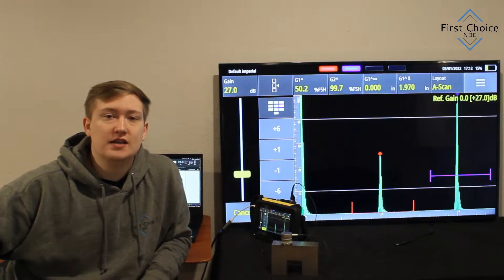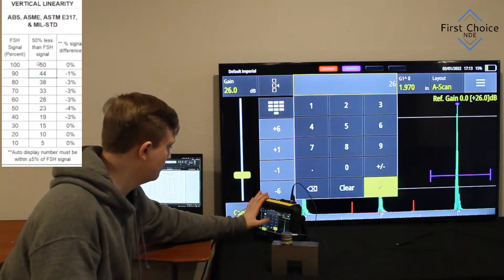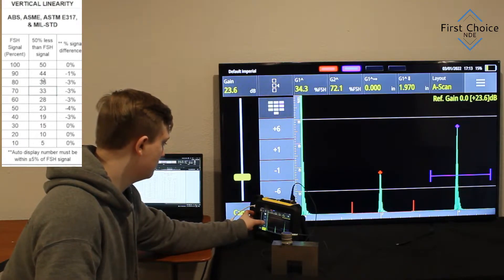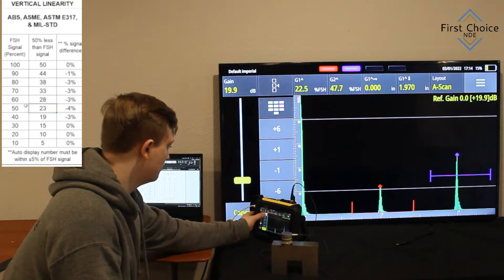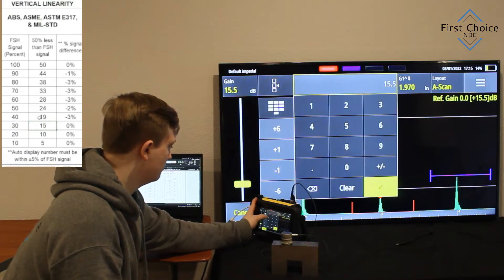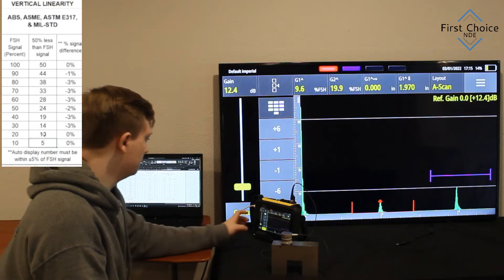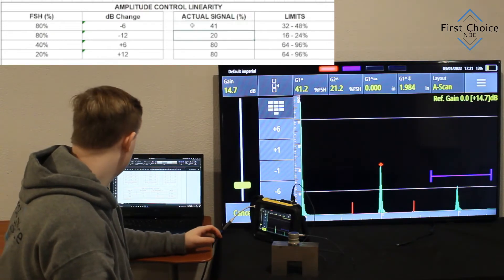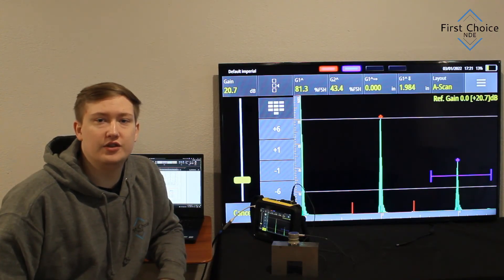Ultrasonic Equipment Qualification Vertical Linearity and Amplitude Control Linearity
for further information on what we do.